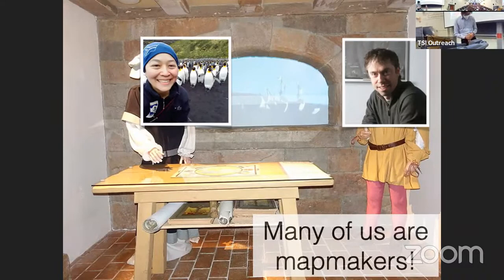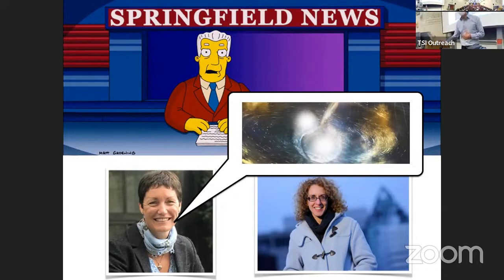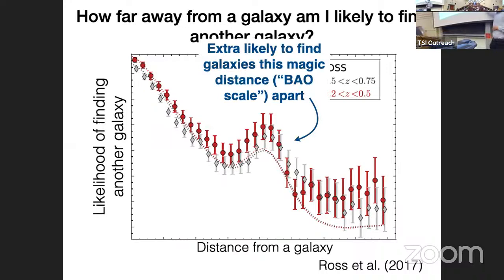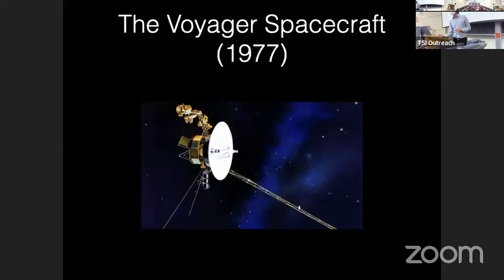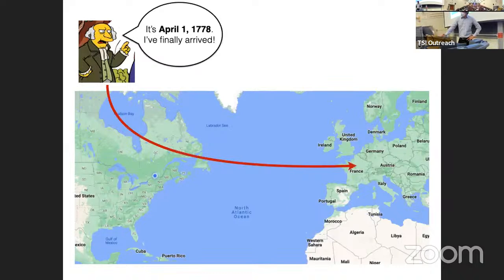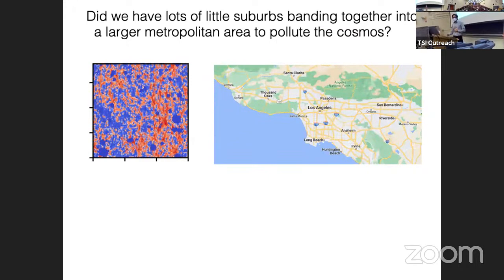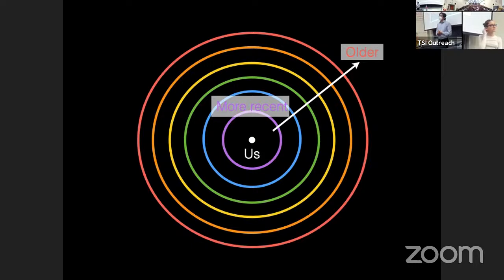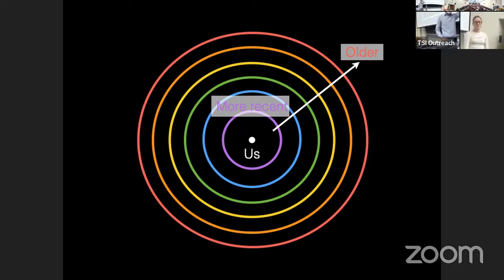TSI Public Talk: Mapping The Cosmos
Public Talk: Mapping The Cosmos
Speakers: Prof. Adrian Liu

Join us on Thursday September 14th at 7pm for the Trottier Space Institute Public Lecture. Prof. Adrian Liu will tell us about his efforts to map the cosmos and what exactly we can learn from making maps of our Universe.